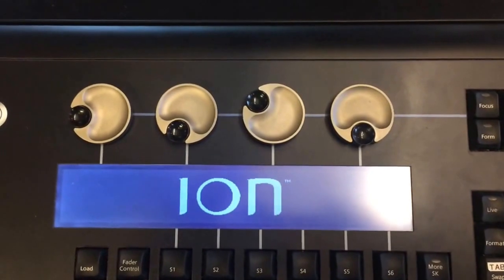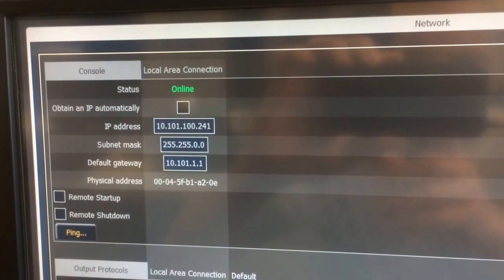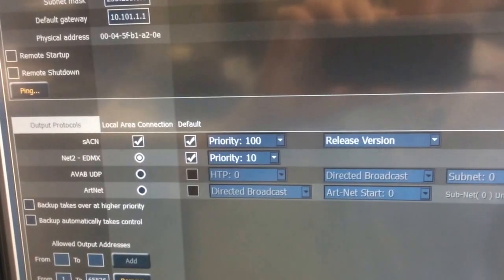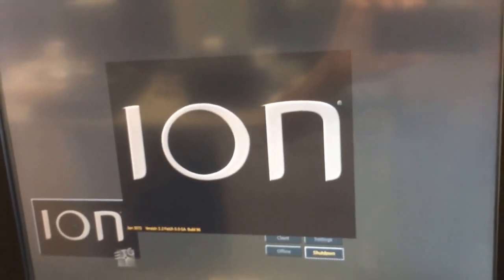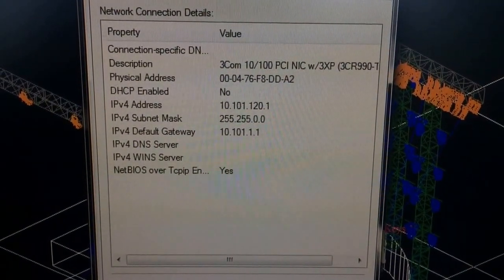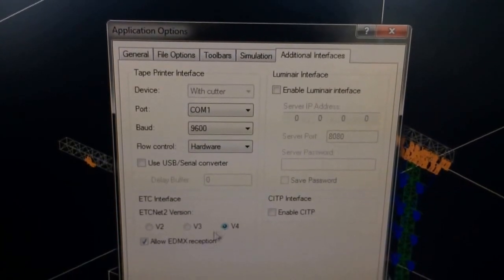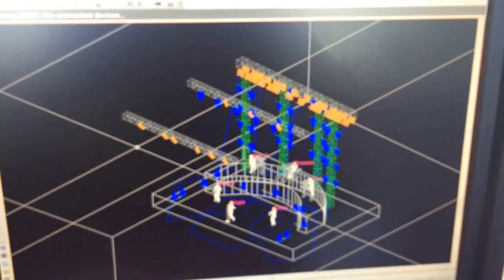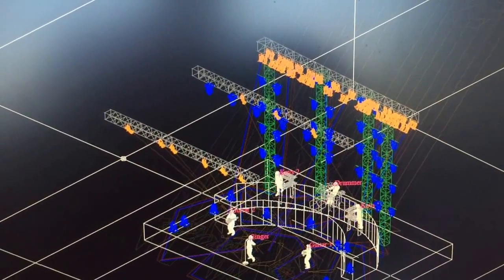Eos Family | Connecting WYSIWYG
Shaun walks you through how to connect your Eos Family Console to WYSIWYG